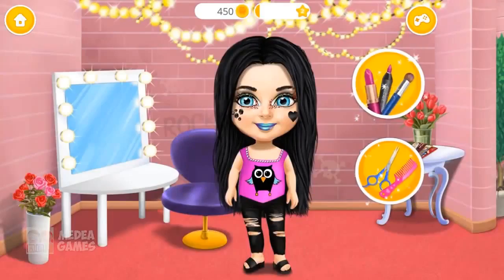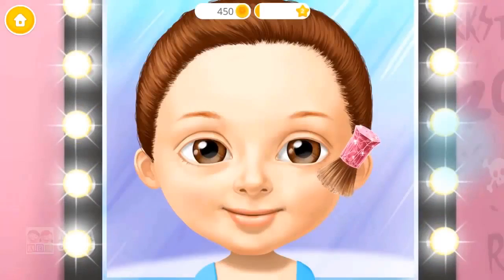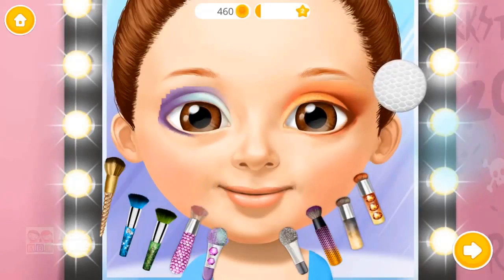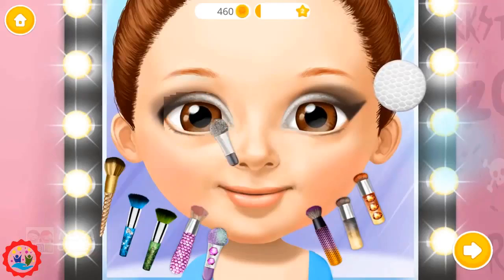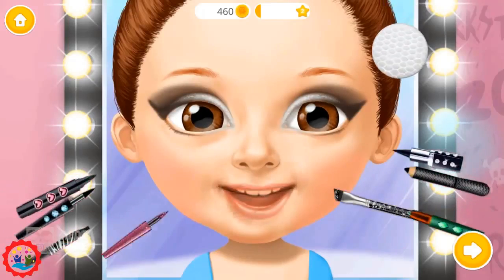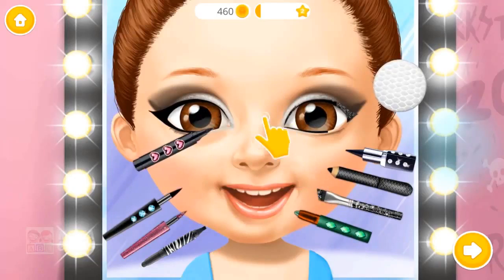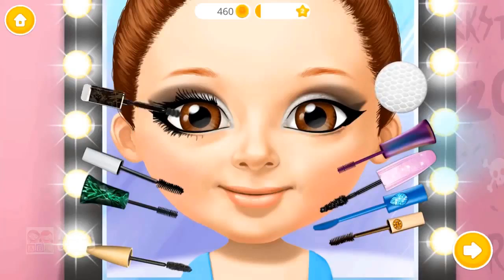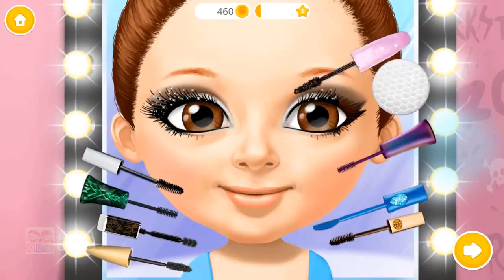Best Games for Kids Fun Girl Care Prom Queen Makeup games Hair Salon Care Game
Popular Uploads of Fun Girl Care Wedding Planner Makeup Game Fun Makeover & Dress up Game for Girls

Best Game for Kids Fun Girl Care Wedding Planner Makeup Game Fun Makeover & Dress up Game for Girls
Best Games for Kids   Fun Girl Care   Wedding Planner Makeup Games Fun Makeover Games and Dress Up